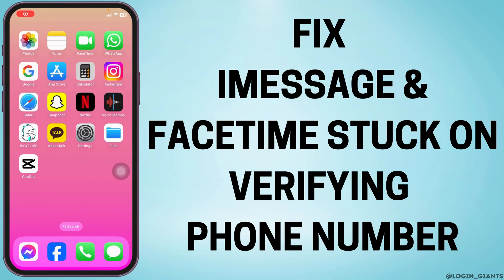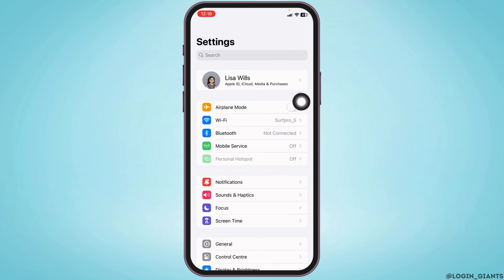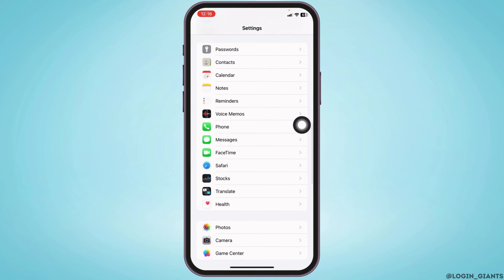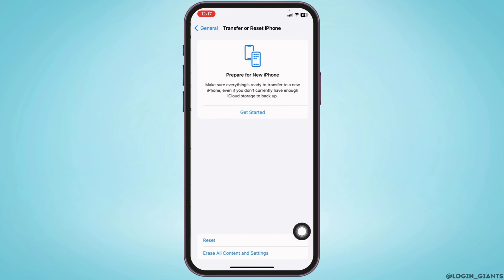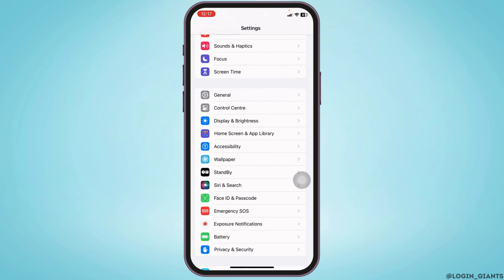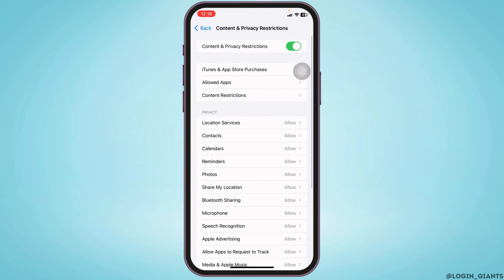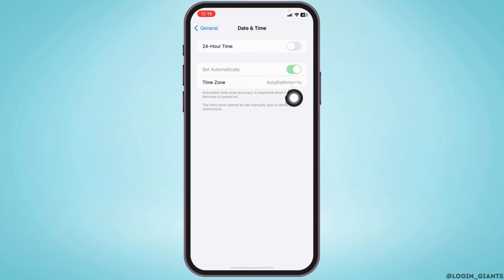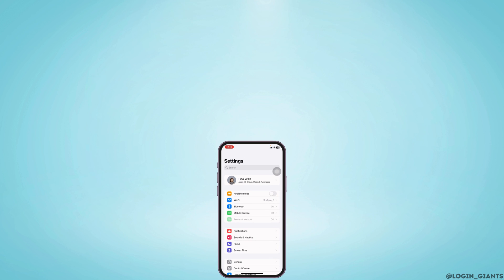How To Fix "iMessage and FaceTime Stuck on Verifying Phone Number" on iPhone and iPad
📱 Stuck with "iMessage and FaceTime Stuck on Verifying Phone Number" on your iPhone or iPad? Here's How to Fix It!

If you're encountering the frustrating issue of iMessage and FaceTime getting stuck on verifying your phone number on your iPhone or iPad, don't worry! In this guide, we'll help you troubleshoot and resolve this problem.

In this tutorial:
0:00 - Introduction
0:05 - How to Fix "iMessage and FaceTime Stuck on Verifying Phone Number" on iPhone and iPad

iMessage and FaceTime are essential communication tools, and it's crucial to have them working seamlessly. We'll provide you with step-by-step instructions to resolve this issue and get your messaging and FaceTime back on track.

Follow our guide to troubleshoot and fix the "iMessage and FaceTime Stuck on Verifying Phone Number" problem on your iPhone or iPad.